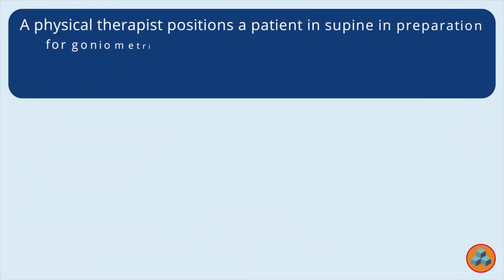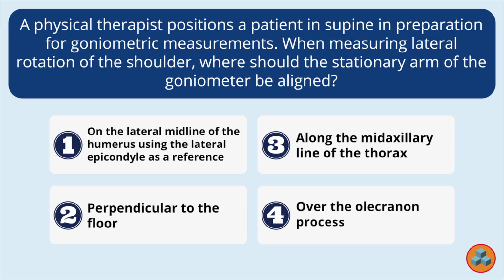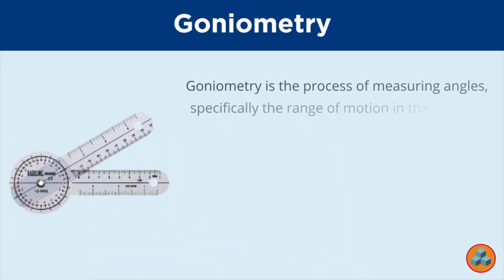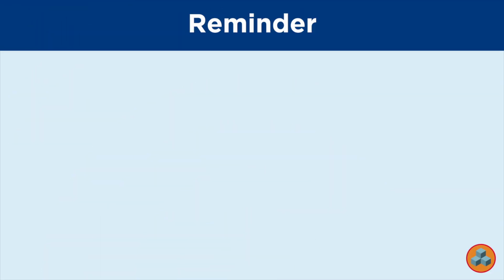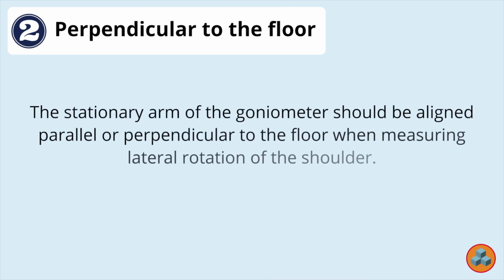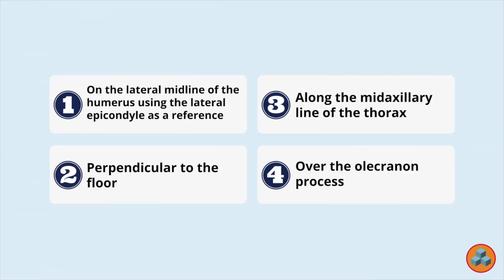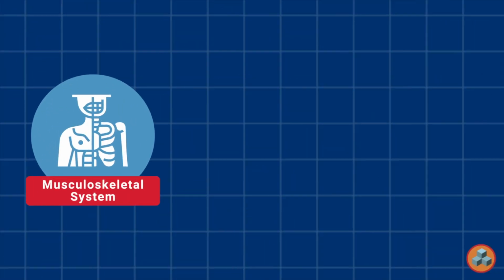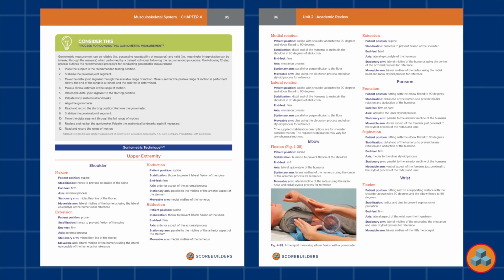Episode 95 - Innervation – Goniometry - Upper Extremity - NPTE Q&A Podcast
A physical therapist positions a patient in supine in preparation for goniometric measurements. When measuring lateral rotation of the shoulder, where should the stationary arm of the goniometer be aligned?

1. On the lateral midline of the humerus using the lateral epicondyle as a reference
2. Perpendicular to the floor
3. Along the midaxillary line of the thorax
4. Over the olecranon process